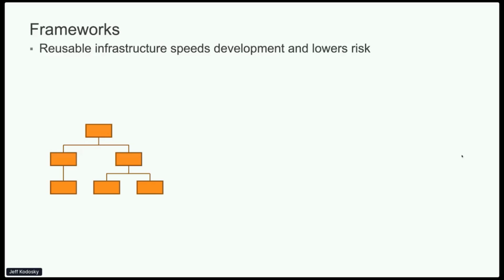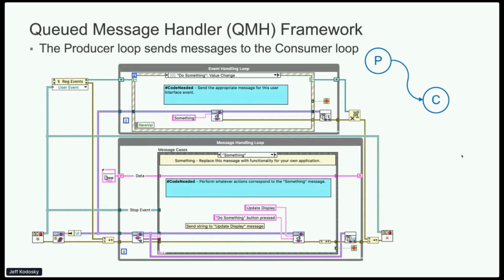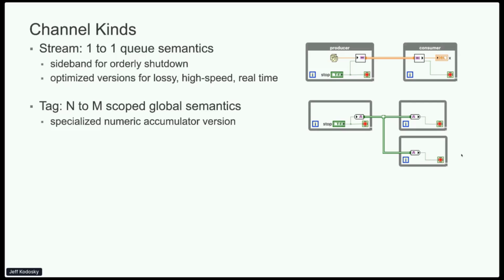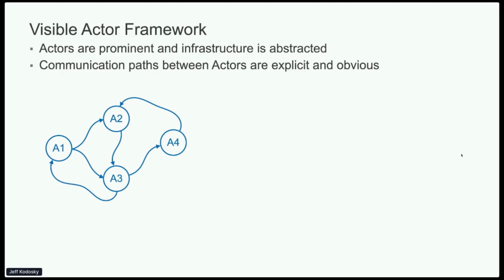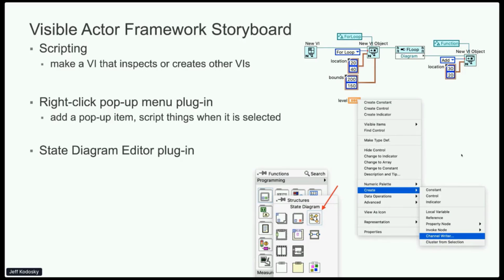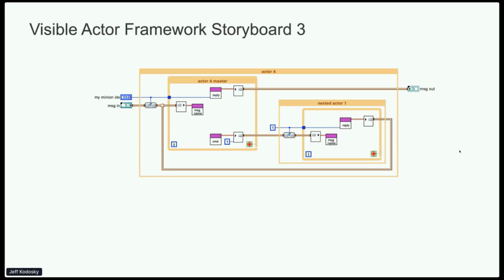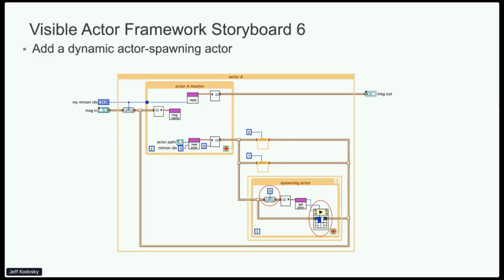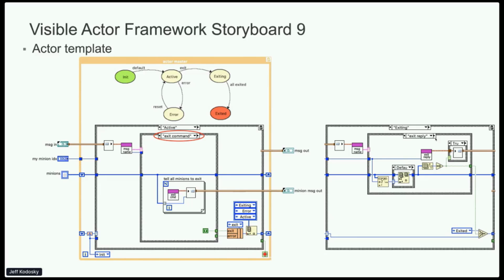A Visible Actor Framework - Jeff Kodosky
Frameworks can reduce the artificial complexity of applications, particularly those composed of concurrent processes.  On the other hand ,the need for frameworks suggests there is an opportunity to raise the level of abstraction at which our applications are built.  Making the operation of frameworks more transparent can serve as inspiration for higher level abstractions.